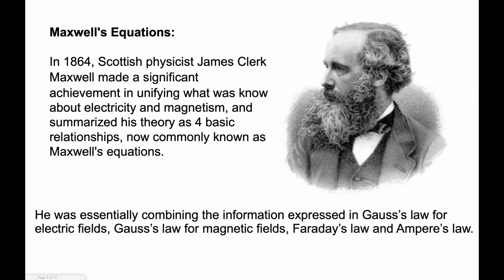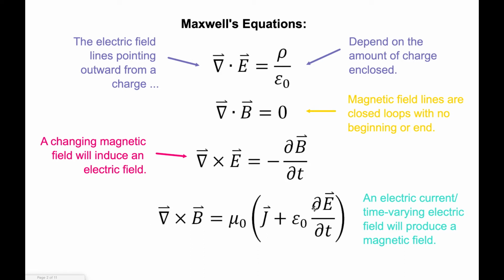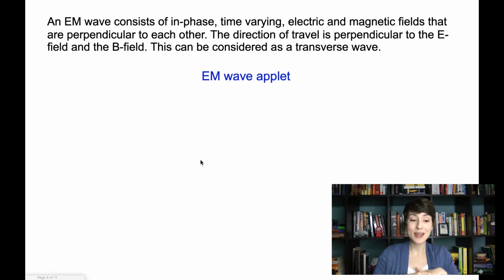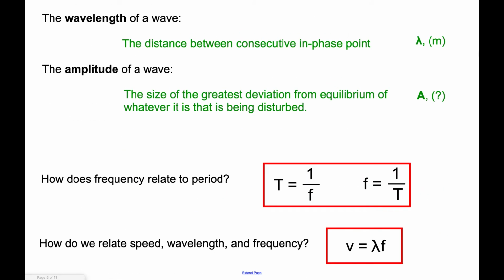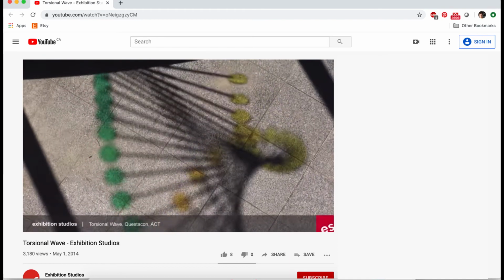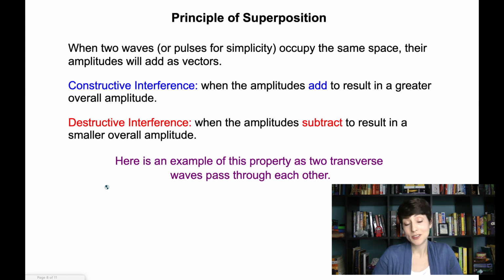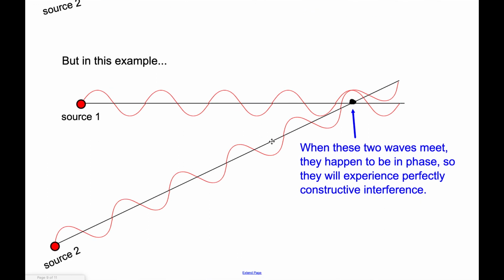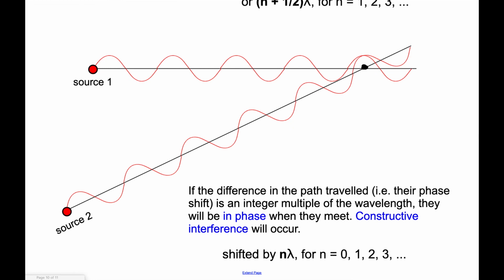Overview of Wave Properties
An overview of wave properties, terminology and the principle of superposition.